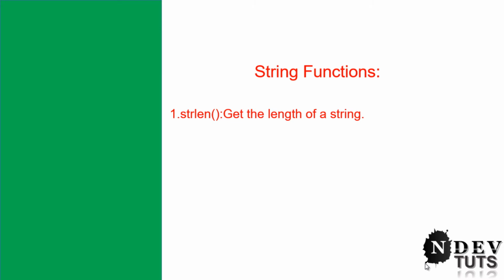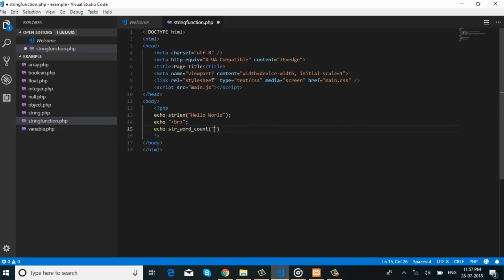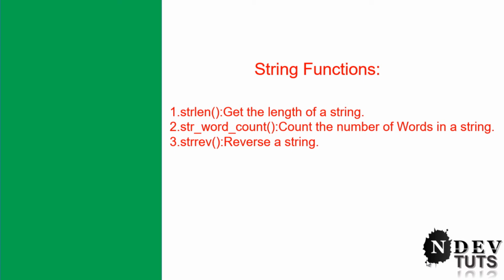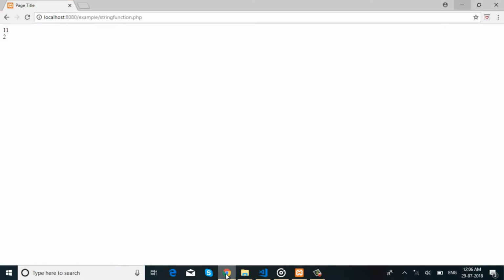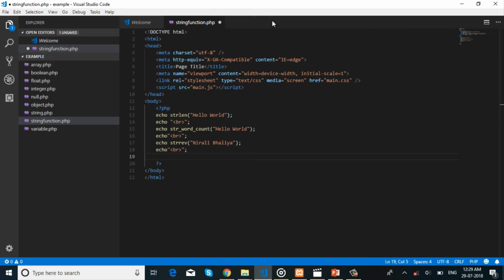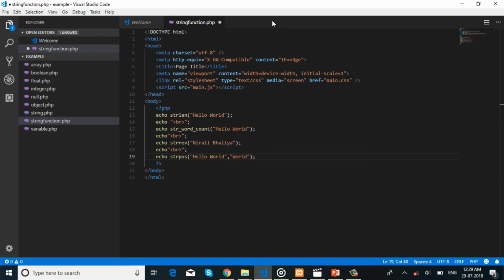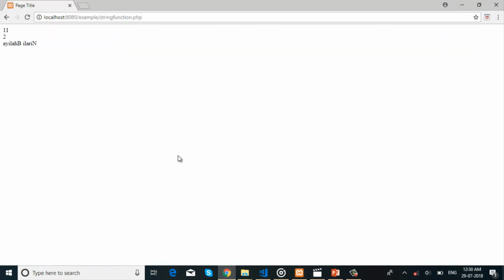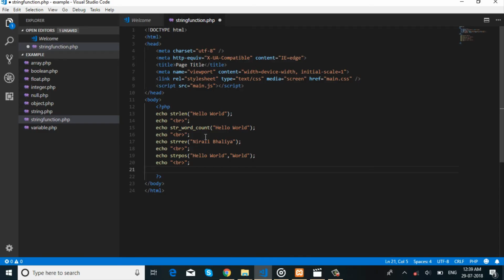String Function in PHP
In this video we will explain you basic string function in PHP like:

1.strlen():Get the length of a string.
2.str_word_count():Count the number of Words in a string.
3.strrev():Reverse a string.
4.strpos():Search for a specific text within a String.
5.str_replace():Replace text within a string.